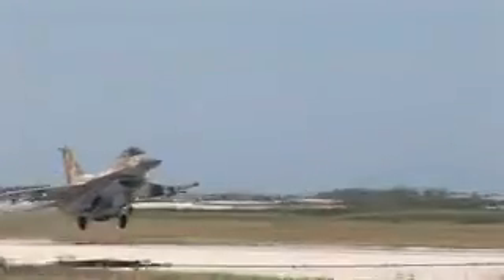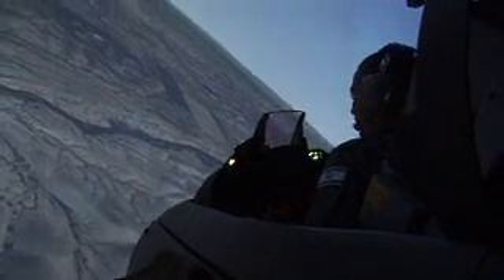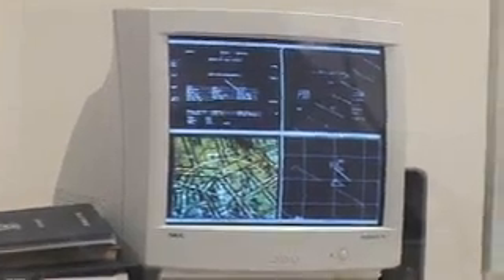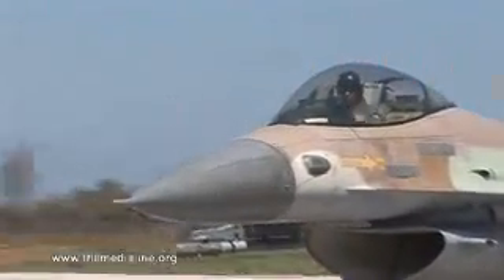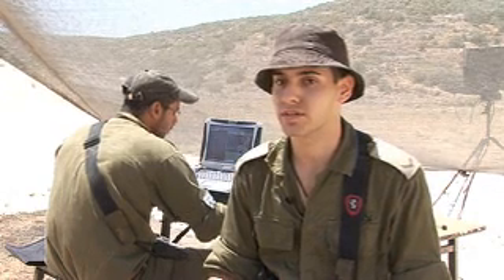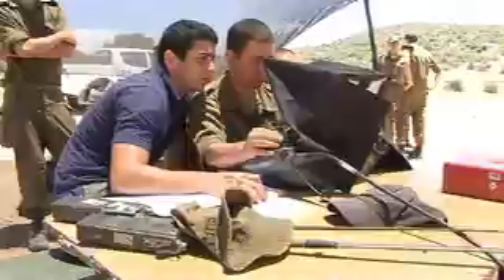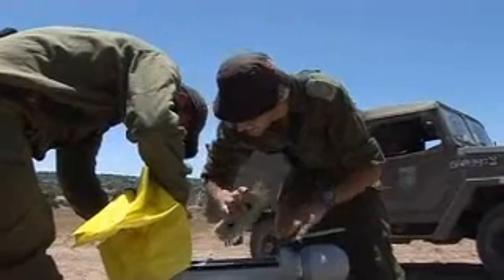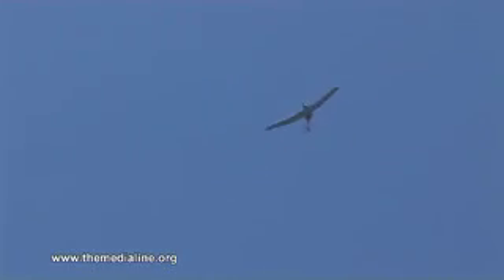Israel's High-Tech Military Solutions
The Media Line's Matthew Kalman reports on some of the latest high-tech developments of the Israeli Defence Forces.